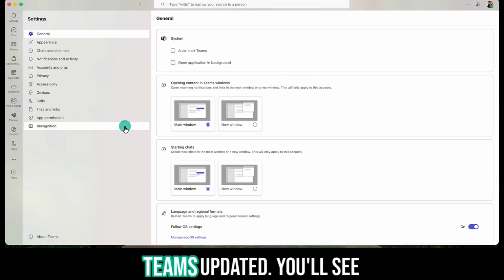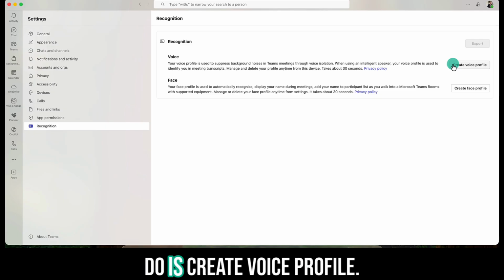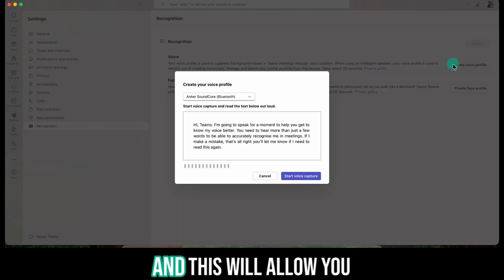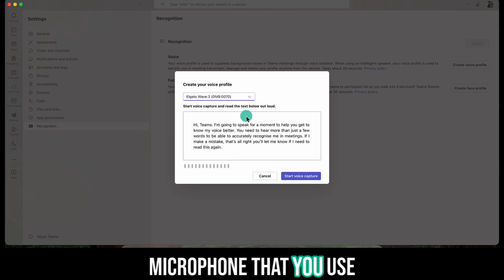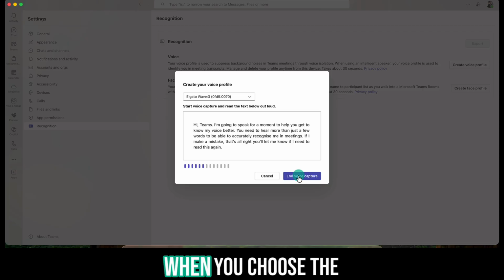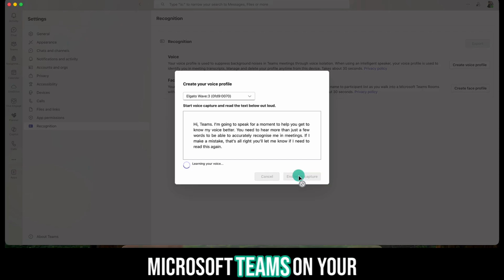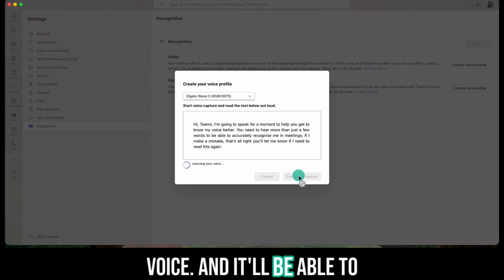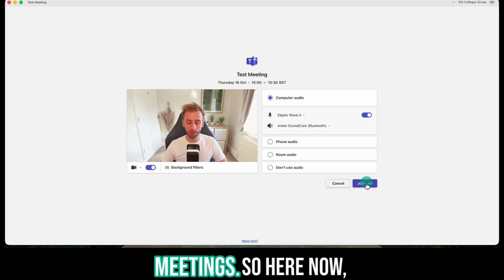Microsoft Teams Voice Isolation Guide: Sound Crystal Clear & Remove ALL Background Noise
Stop embarrassing background noise on your calls! This Microsoft Teams Voice Isolation ULTIMATE Guide shows you the secret AI setting to sound crystal clear and PROFESSIONAL—even in a loud cafe. Learn how to remove ALL background noise from your next Teams meeting.

Welcome to Teachblend! In this essential Microsoft Teams tutorial, Phil Whitehead walks you through the incredible new **Voice Isolation** feature. This is the **advanced AI noise suppression** that Microsoft developed to completely transform your virtual meetings and calls.

Tired of colleagues hearing your barking dog, sirens, or noisy office chatter? **Voice Isolation** uses your unique voice profile to filter out all other **background noise**—including other people talking nearby! This goes far beyond standard **noise reduction**, ensuring that only your voice is transmitted clear and crisp. Learn exactly how to **enable voice isolation** and set up your personal voice profile step-by-step.

**VIDEO CHAPTERS:**
[00:00] Introduction to the voice isolation feature.
[00:12] Accessing Settings and More (The first step).
[00:20] Finding the "Recognition" option in Settings.
[00:25] Starting to create your voice profile.
[00:30] Selecting your microphone and reading the text to train Teams.
[00:45] Joining a meeting to see the feature in action.
[00:58] Checking and ensuring voice isolation is enabled under noise suppression.

If you'd like, I can provide the optimized Tags list again, or we can focus on refining your Thumbnail text to perfectly match this strong title and description. What's next?

Tools

Gemini can make mistakes, including about people, so double-check it. Your privacy and Gemini